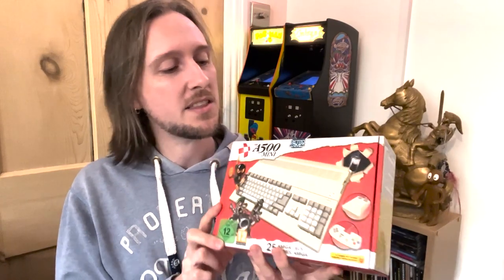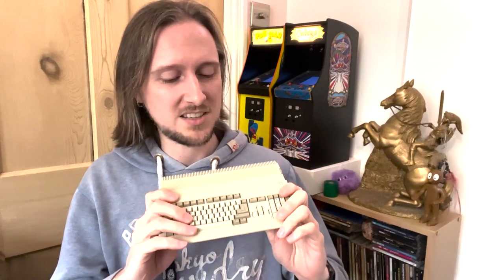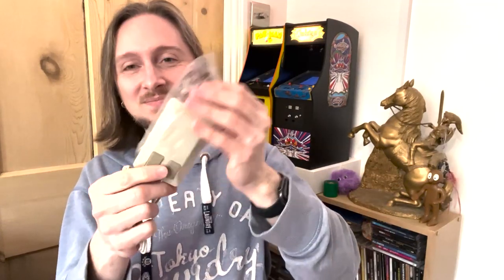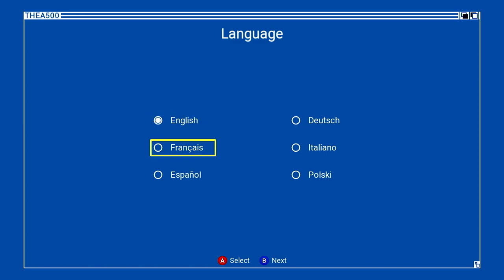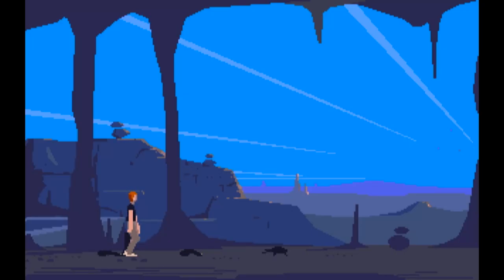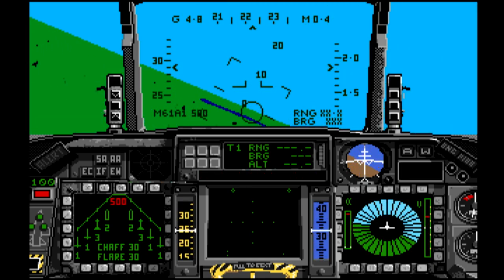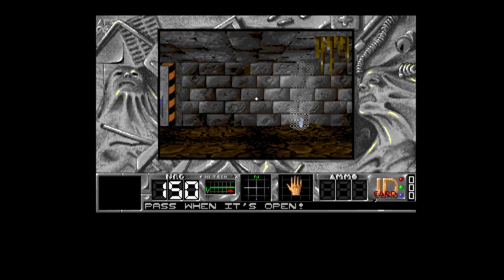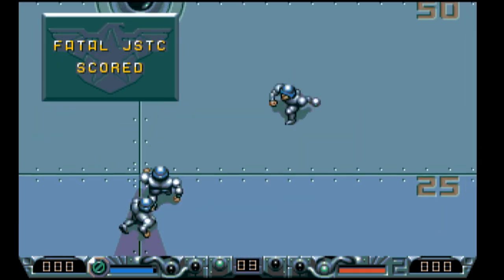Amiga 500 Mini review: More miniature loveliness, but how are the games?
Another mini console arrives, this time in the shape of the Amiga 500, a popular 16-bit home computer from the early 1990s. Is it any good?

Please note: In order to show the games running at a smooth frame-rate, the introduction film had to be converted to 50hz. I appreciate it doesn't look very good, I'll do the more 'prepared' filming on my 'big' camera from now on. Cheers!

Note: The review unit from Koch is a review sample, not a gift, and they can ask for it back at any time.